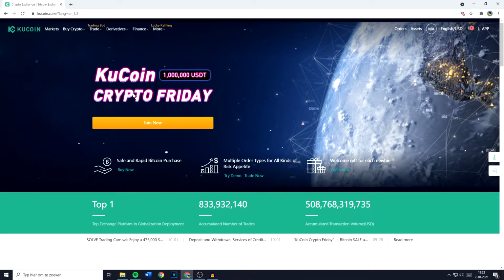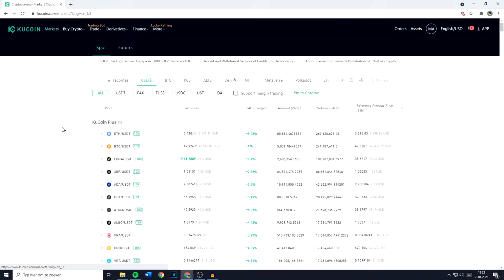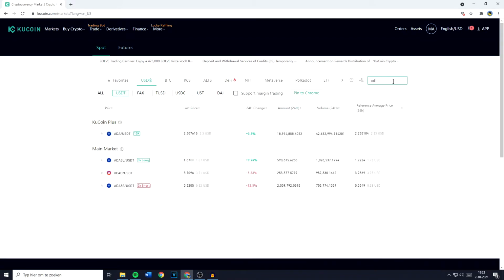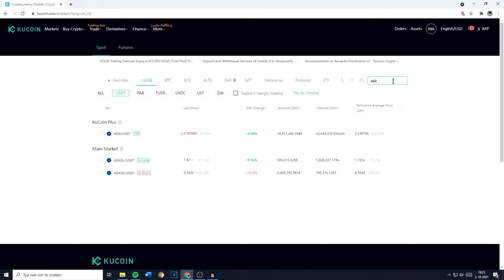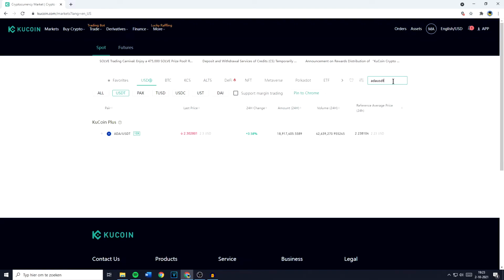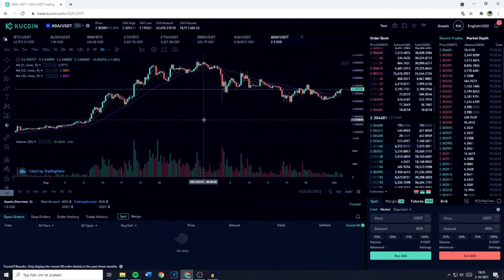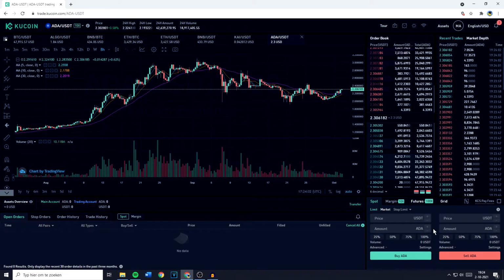How to Convert/Swap ADA to USDT on KuCoin (2021)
This tutorial is about how to convert/swap ADA to USDT on KuCoin. So if you want to learn how to swap/convert/trade/transfer/change ADA into USDT, this video is the video you are looking for!

I hope this tutorial - in which I showed you how to swap/convert/trade/transfer/change ADA into USDT - was helpful. Alternative titles for this video could be: how to swap ada to usdt on kucoin, how to convert ada to usdt on kucoin, how to change ada to usdt on kucoin, how to sell ada to usdt on kucoin, how to convert usdt to ada on kucoin us, how to change ada to usdt, ada to usdt on kucoin, convert ada to usdt in kucoin, how to convert ada to usdt kucoin, how to transfer ada to usdt on kucoin, how to exchange ada to usdt in kucoin, how to buy usdt with ada on kucoin, how to trade ada to usdt on kucoin.